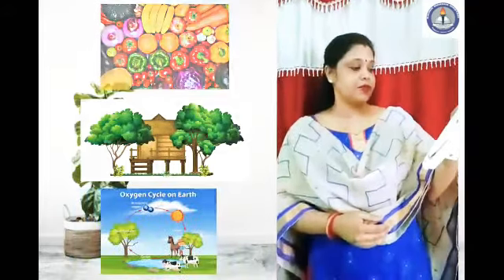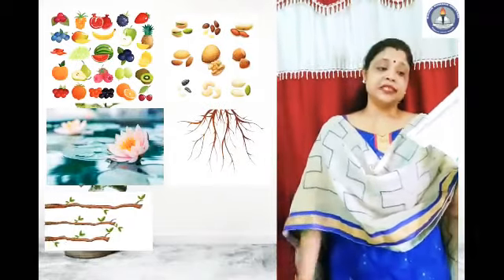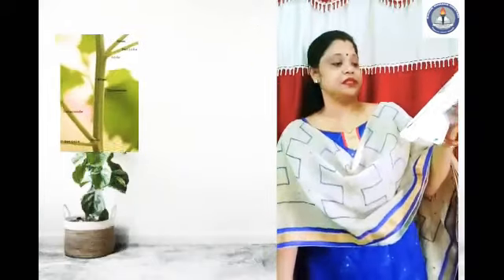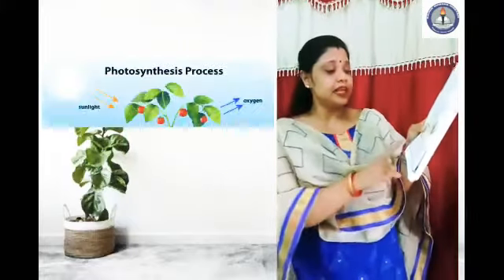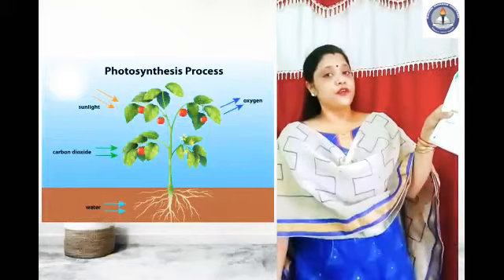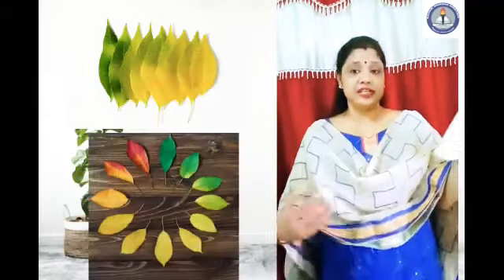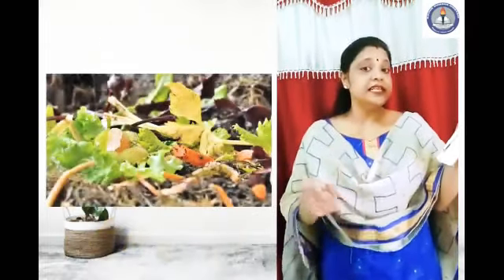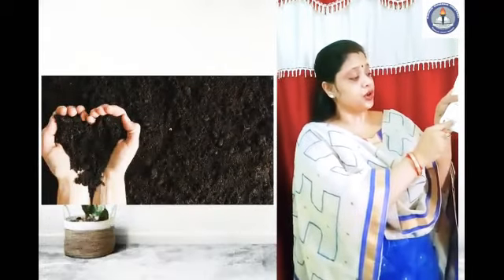Plants Around Us